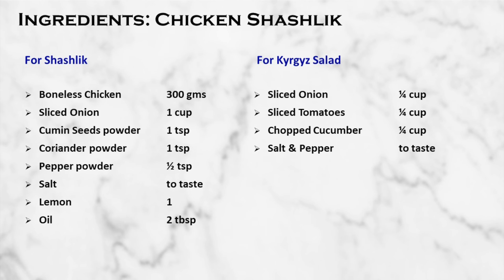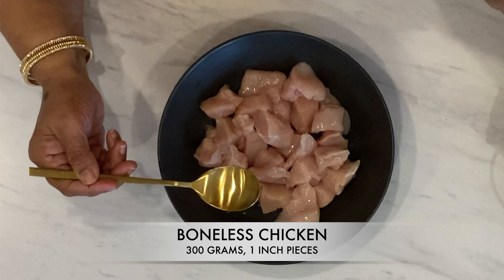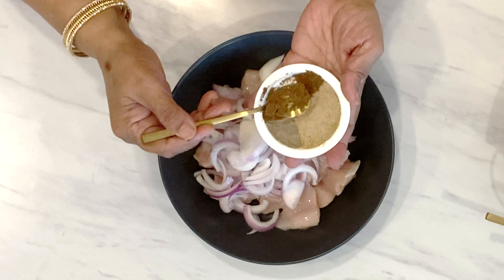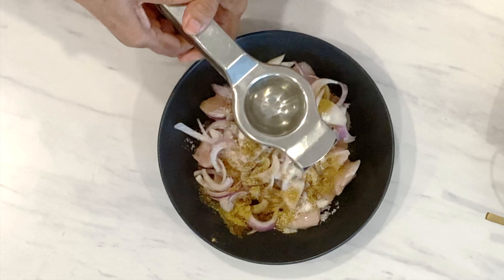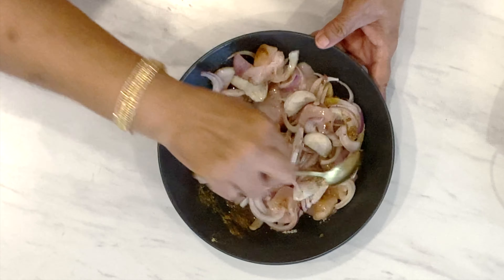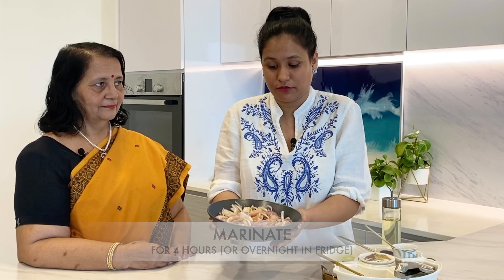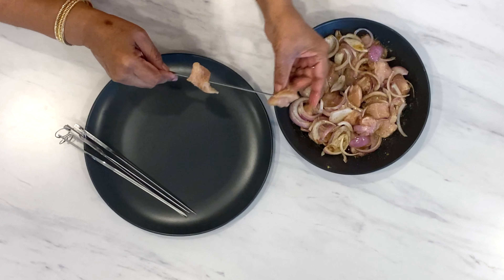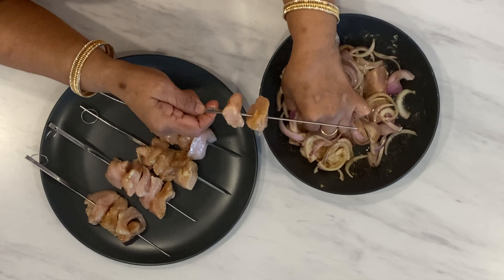Easy Chicken Shashlik Kebab Recipe - Culinary Caravan 2020 - Kyrgyzstan (Episode 6)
Chicken Shashlik Recipe from scratch!

In this episode, Culinary Caravan starts it journey on the Silk Route - we reach Kyrgyzstan to experience the country's iconic Chicken Shashlik

CHICKEN SHASHLIK RECIPE

Ingredients:

For Shashlik:
- Boneless Chicken 300 gm
- Sliced Onion 1 cup
- Cumin seeds powder 1 tsp

For Kyrgyz Salad:
- Sliced Onion 1/4 cup
- Sliced Tomatoes 1/4 cup
- Chopped cucumber 1/4 cup

Method:

1. Take boneless chicken cut into bite sized cubes in a bowl.  Add the sliced onions, cumin seeds powder, coriander powder, pepper, salt, oil and lemon juice to the chicken and mix thoroughly. Cover it and marinate for a minimum of 4 hours, or leave it overnight in fridge.
2. Once marinated, prepare the skewers by threading the meat through skewers. You may use metal or bamboo skewers. If using bamboo skewers, soak the skewers in water beforehand to avoid them from burning on the grill.
3. Brush the meat on skewers with oil. Cook on the grill for approx 10-15 mins, turning often to cook evenly on all sides, and brushing with more oil as needed.
4. Alternatively, brush will oil, and cook in an oven at 200 degrees Celsius for approx 15-20 minutes. Turn and brush with oil in between a couple of times.
5. The meat is done when it is tender yet cooked, and appears lightly browned in colour.
6. Prepare Kyrgyz Salad by tossing all ingredients of the salad together and mixing thoroughly.
7. Plate and serve the Chicken Shashlik together with Kyrgyz Salad.